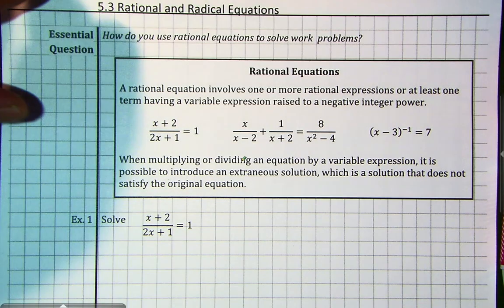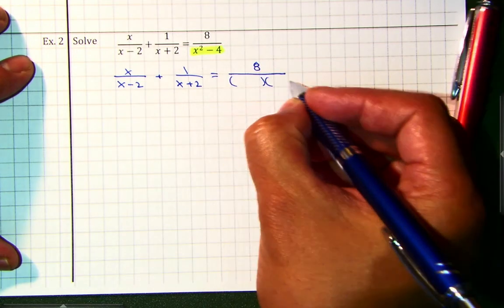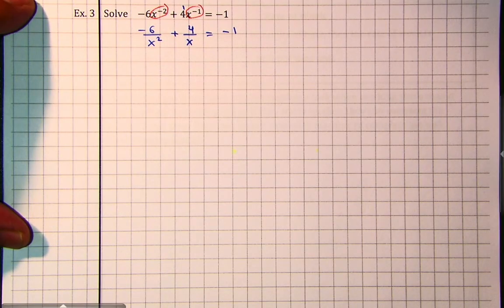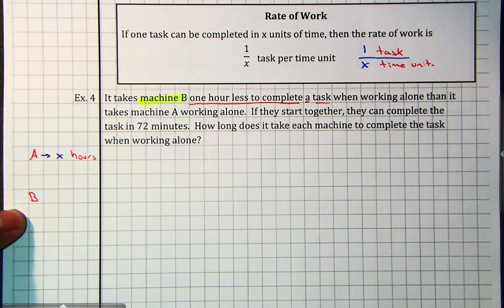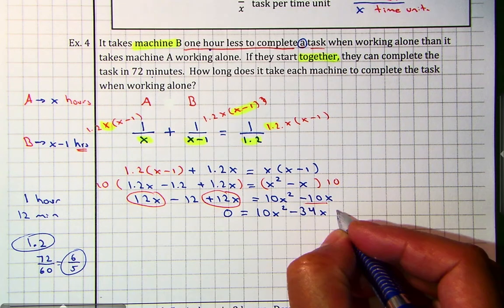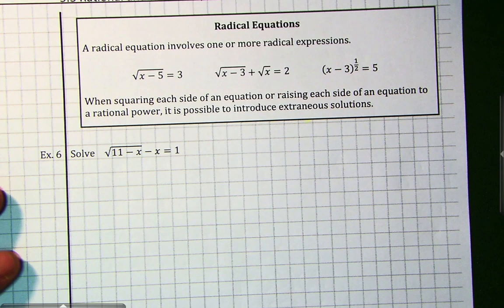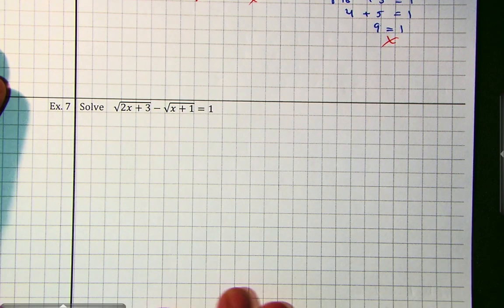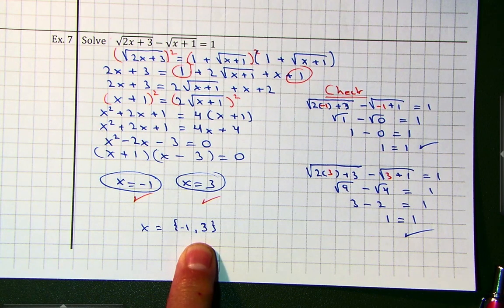PreCalc - 5.3 Rational and Radical Equations